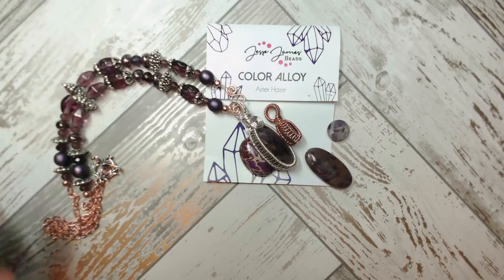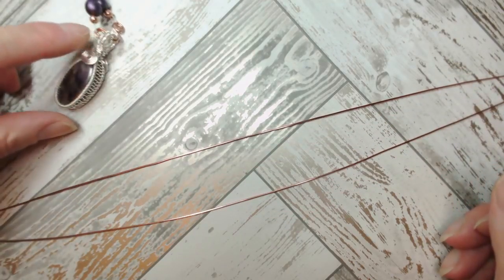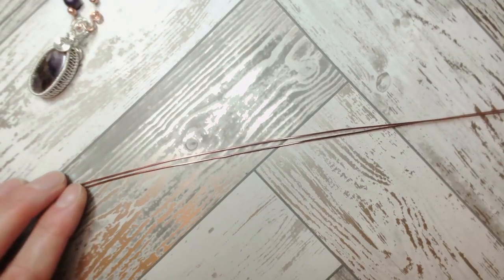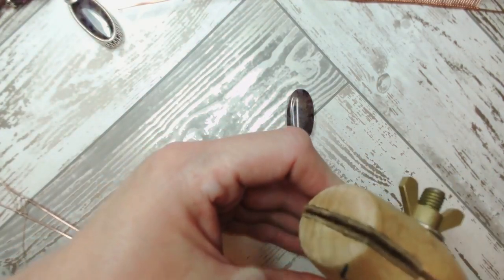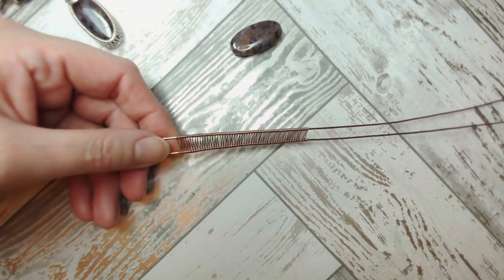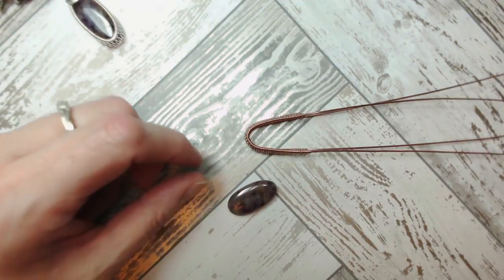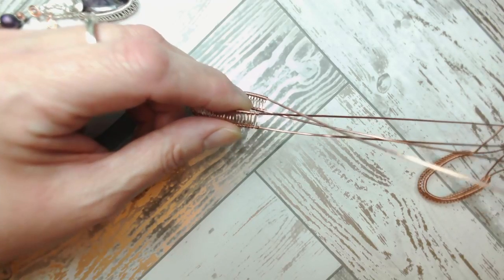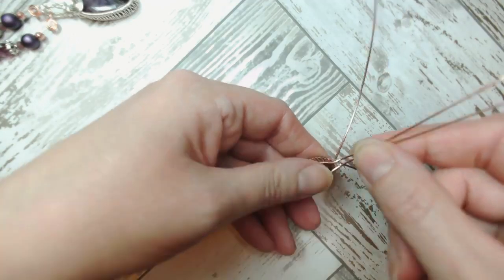How-To Wire Wrap Cabochons with Jem Hawkes (Part 1)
Learn how to customize your cabochons with Wire-Wrapping Wonder Jem Hawkes. Jem will be showing us a few tricks to create beautiful and unique wire-wrapped cabs with a few helpful tips and tricks for beginner wire-wrappers or early cab customizers.

We'll be using 18g and 26g round wire alongside Color Alloy in Aster Haze, only basic tools needed, but Jem will show us some tricks in case we don't have the exact tools for the job.